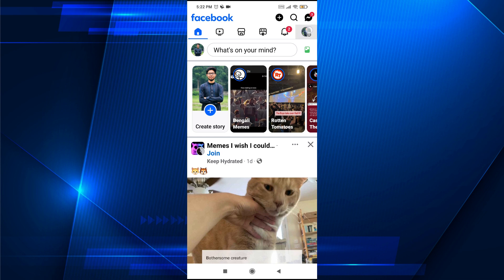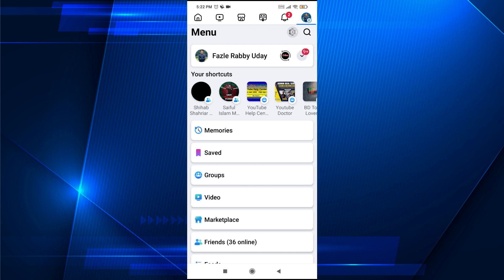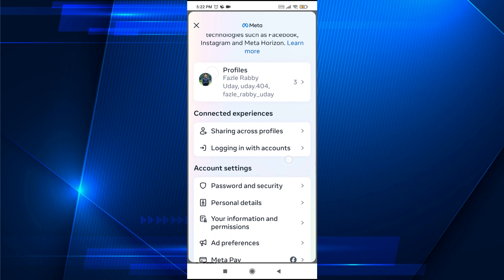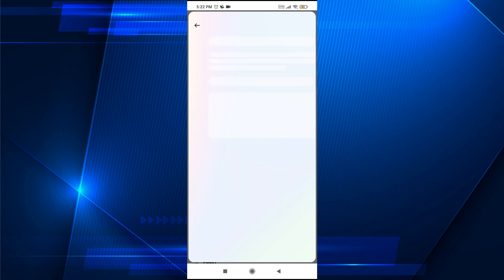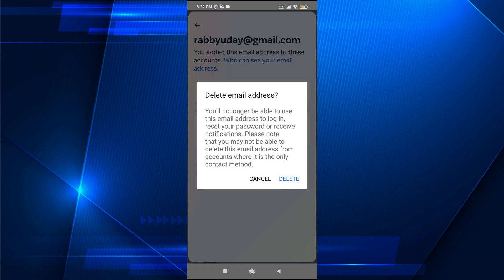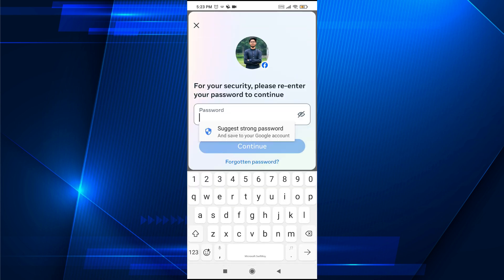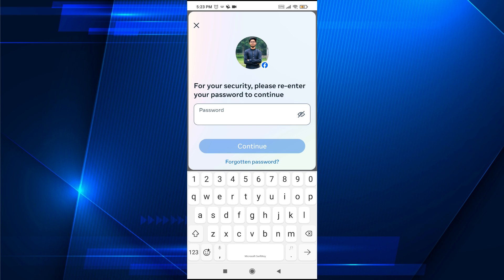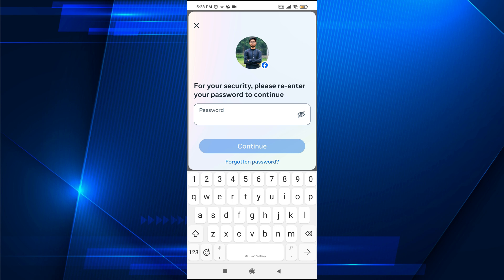How to Remove Email Address on Facebook (2024) Delete Email From Facebook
how to delete facebook account email
cara hapus email lengket di fb
cách xoá email khỏi facebook
facebook account gmail remove 2024
cách gỡ email ra khỏi facebook

1. Open the Facebook app on your iPhone or Android phone.
2. Select the menu button in the bottom right that looks like 3 horizontal lines.
3. In the menu select the gear to open the settings.
4. Select See more in account center.
5. Select Personal Information.
8. Select Delete email.
10. Enter your Facebook password and select Continue.

how to remove email from facebook account
how to remove email from facebook 2024
how to remove email from facebook
how to remove email from facebook without password
how to remove email from facebook lite
how to remove email from facebook and add new email
how to remove email from facebook using gmail
how to remove email from facebook id
how to remove email from facebook problem
how to delete email from facebook